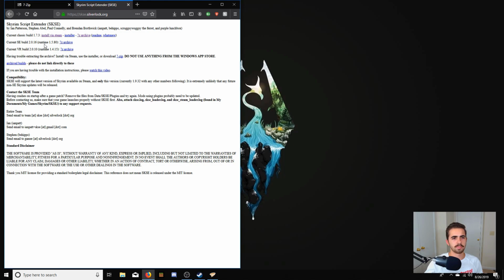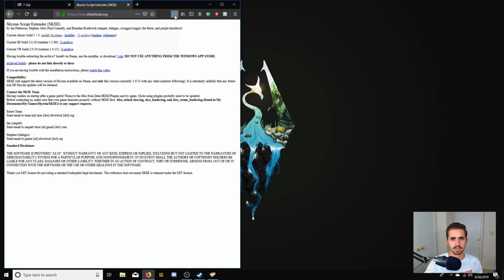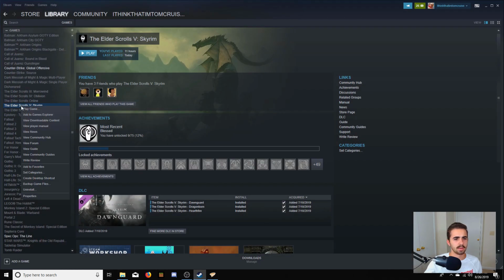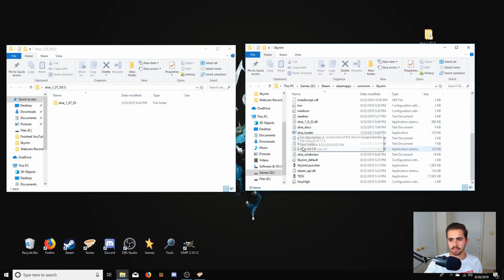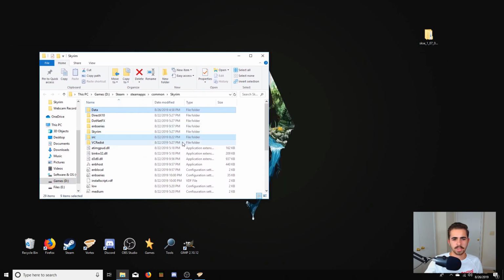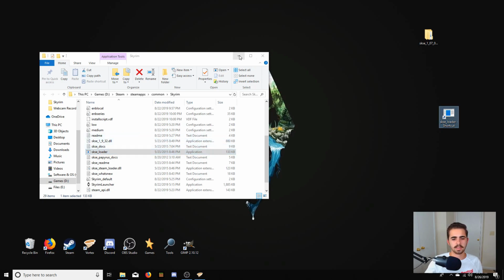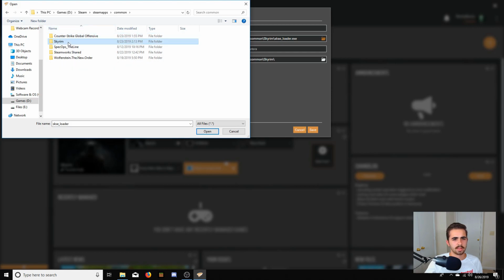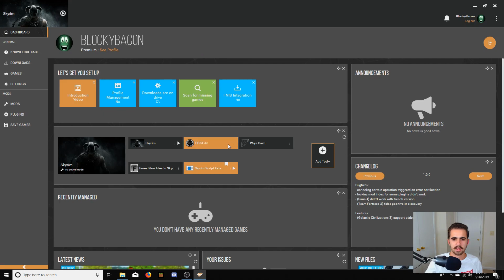SKSE Download & Set Up (LE, SE, & VR)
This tutorial shows you how to download and run the Skyrim Script Extender for every version of Skyrim on PC (LE, SE, & VR).

00:00 Introduction
00:12 7-Zip Download
00:25 SKSE Download
00:50 Extract Files
01:07 Game Directory
01:33 SKSE Install
02:04 Create SKSE Shortcut
02:24 Run with Vortex
03:17 Test SKSE

SKSE (the Skyrim Script Extender) is an important tool necessary for stability and more extensive modding capability in all versions of Skyrim. I recommend that everyone use SKSE regardless of if you download any other mods. If you're unsure about how to start modding I have some beginner's guide tutorials coming soon.

Make sure to always Share and Endorse mods!